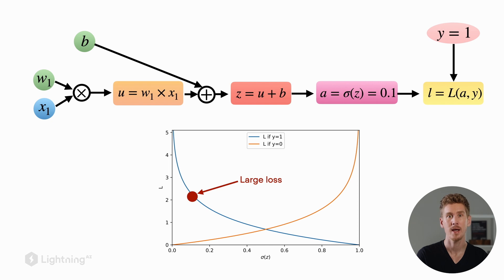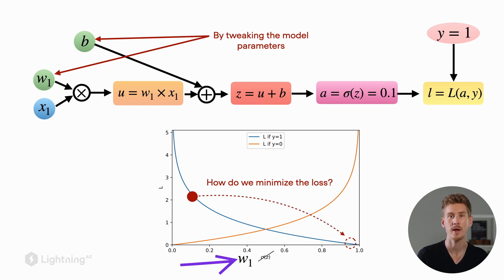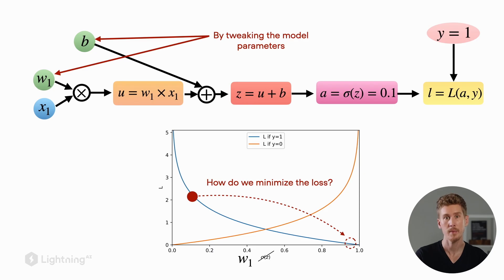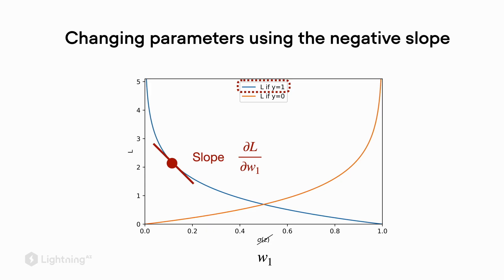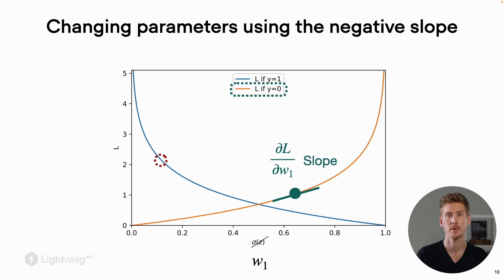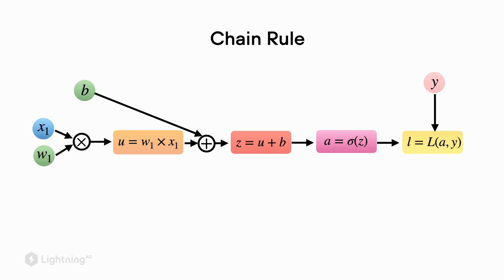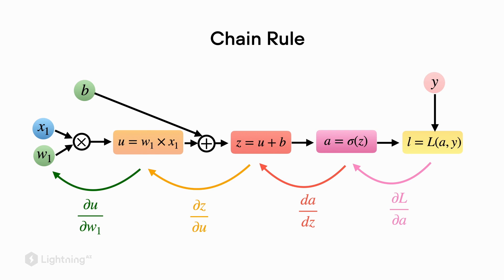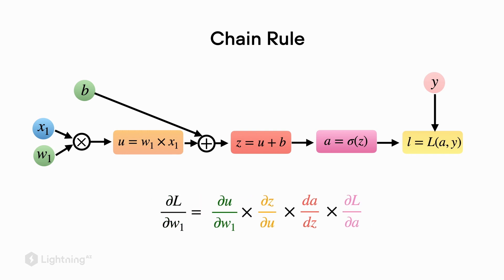Unit 3.3 | Model Training with Stochastic Gradient Descent | Part 1